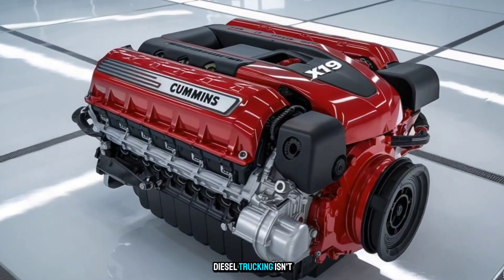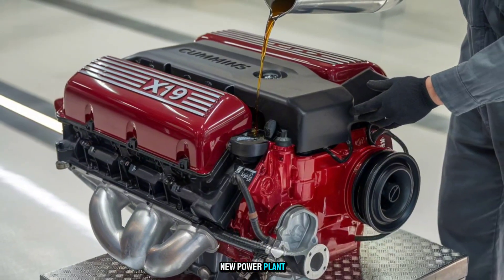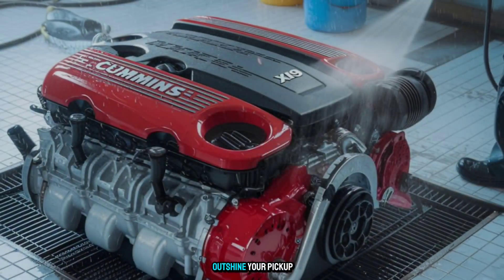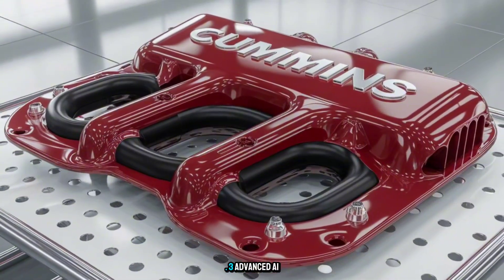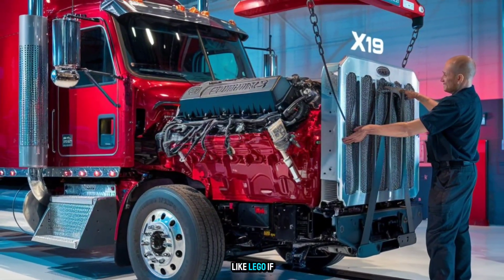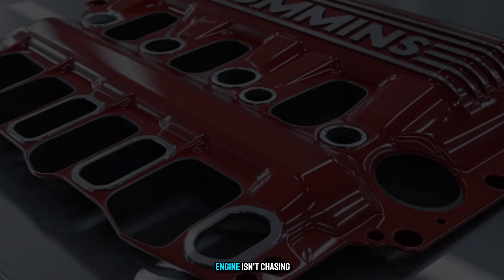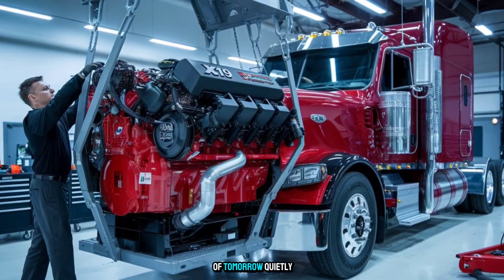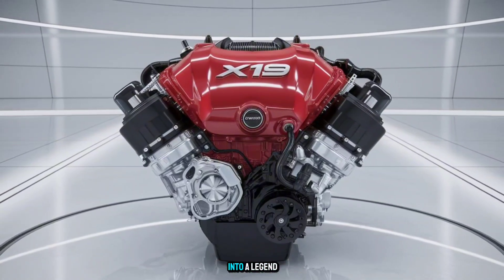“Cummins X19 Unveiled: Shocking Facts Behind the Future Diesel Beast”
The Cummins X19 has officially been unveiled—and it’s nothing like what you expected. In this video, we reveal shocking facts about this concept diesel engine that’s redefining what power, precision, and future-readiness look like. With a bold red design, dual-stage turbocharging, modular build, and AI diagnostics, the X19 isn’t just an engine—it’s Cummins’ loudest statement about the future of American trucking.

Why watch? Because if you're in the trucking world, what you learn here could change the way you view diesel innovation forever. These aren’t rumors—they’re real insights from a concept that might shape the 2030 fleet.